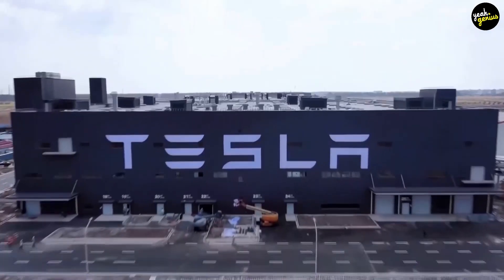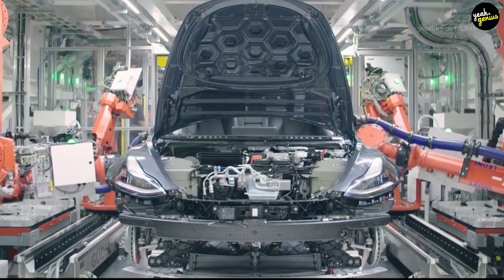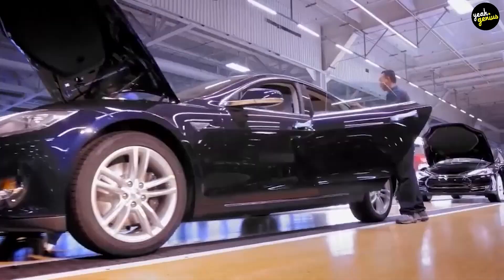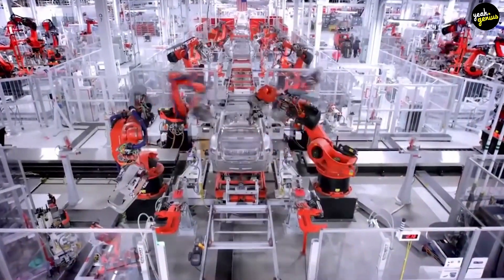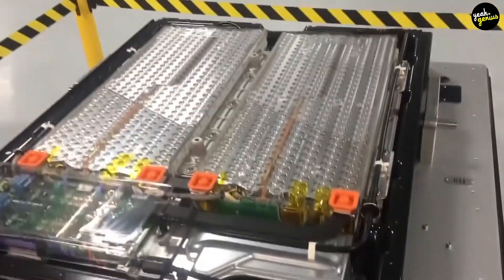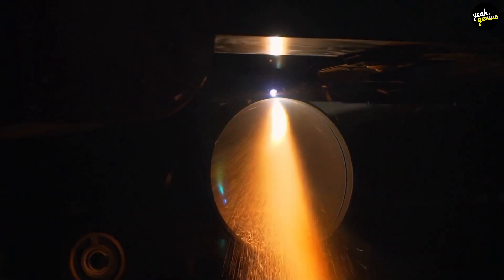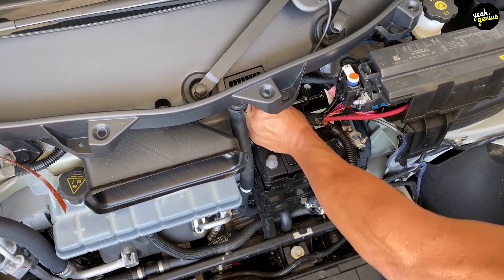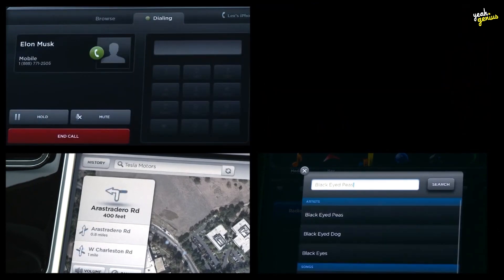How is Tesla cars manufactured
98% of the Tesla Model S body is constructed from aluminium and is produced from between 50 and 60 separate coils of aluminium each for various components. The coils are unwound, flattened and cut in a blanking machine; additional cutting is also done using laser cutter.